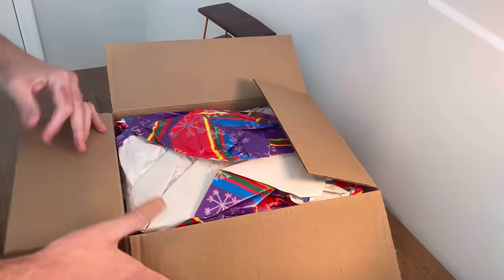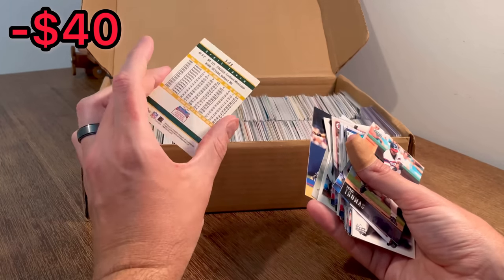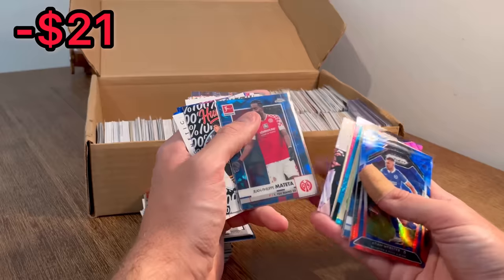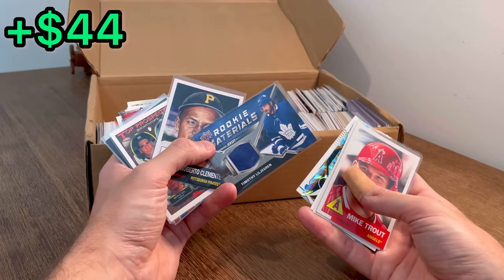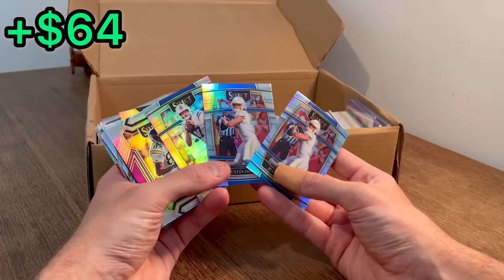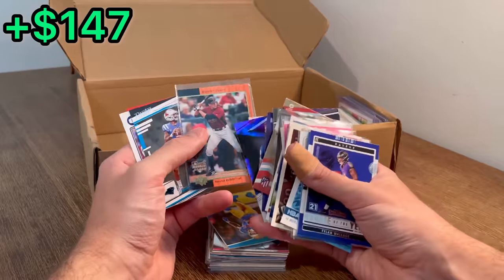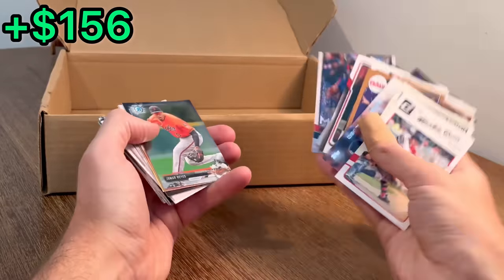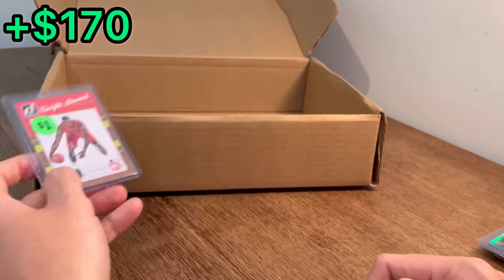I PAID $45 FOR SPORTS CARDS BOX FROM GOODWILL…WORTH IT?!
I paid $45 for this sports cards box from Goodwill’s online auction platform Shopgoodwill. The reason I bought this lot of sports cards (nfl football cards & mlb baseball cards) was because I saw l saw some pretty nice modern sports cards on the listing. I kinda made a risky purchase here with not a lot of info to go on before making this sports card purchase…Let me know if you think it was worth the cost?!

Please enter into this video’s giveaway by subscribing, liking this video & commenting what is the worst injury that has ever happened to one of your teams! (Also, please watch the entire video it really helps my channel) thanks!